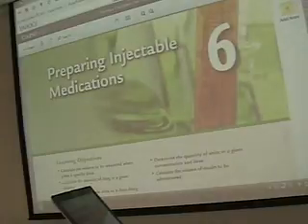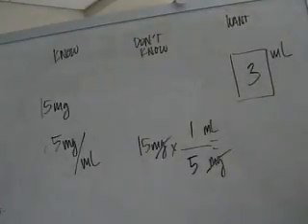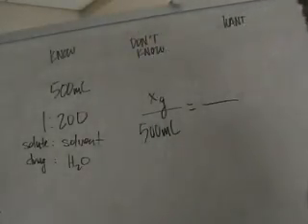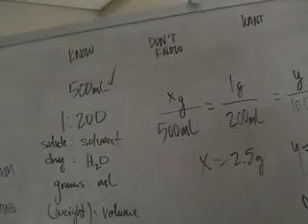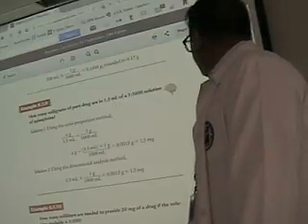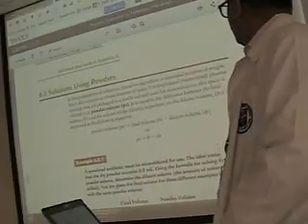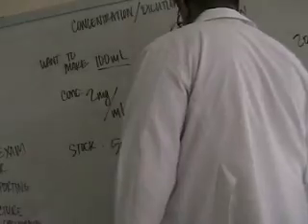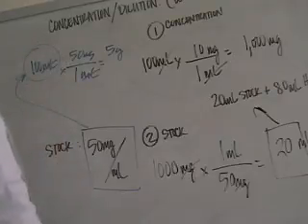PHT110 Ch 6 plus